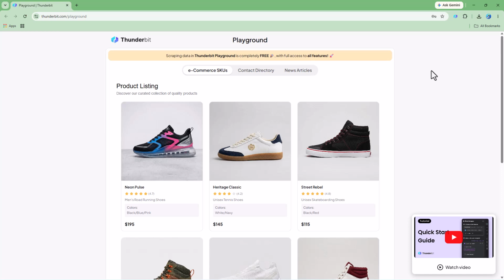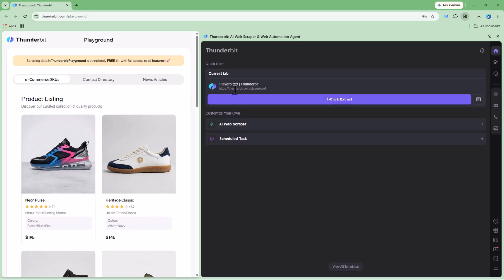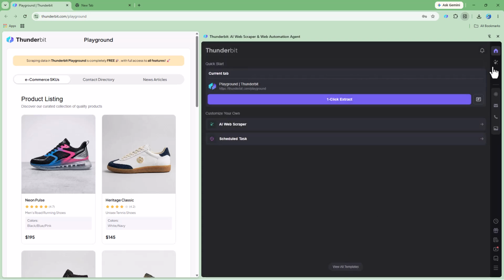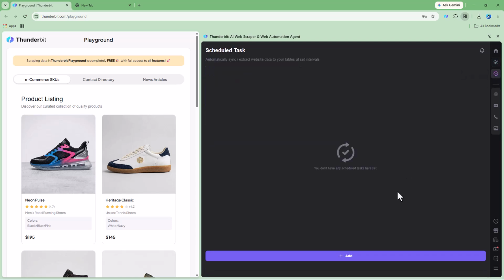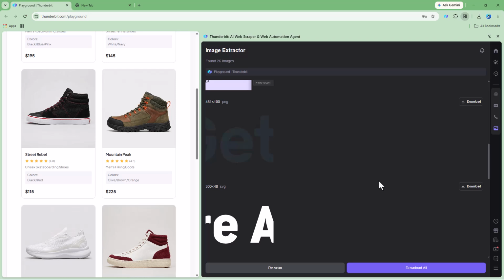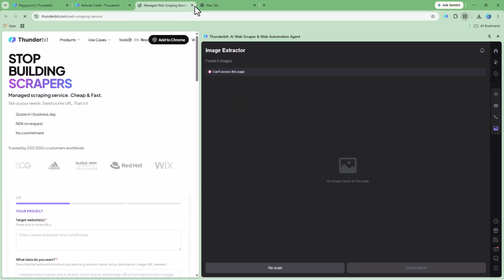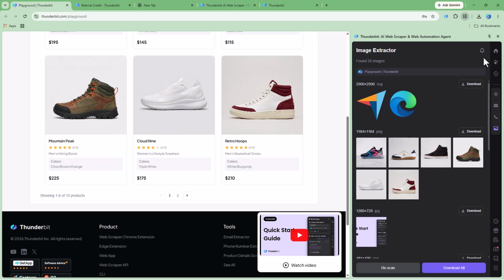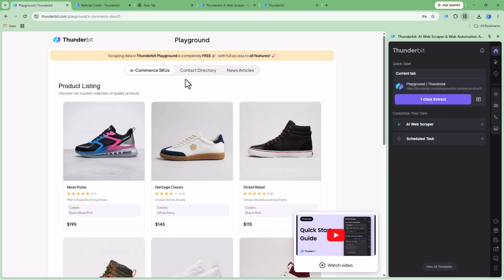Thunderbit - Lesson 2 - Understanding the Thunderbit Interface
In this tutorial, we will explore Understanding the Thunderbit Interface in Thunderbit.

Learn how to navigate the Thunderbit interface in this step-by-step tutorial. Discover the main dashboard, essential tools, and key features that help you scrape websites, automate data extraction, and manage your projects efficiently.